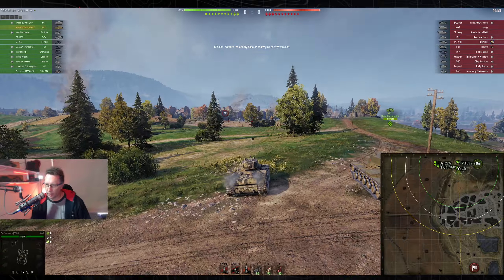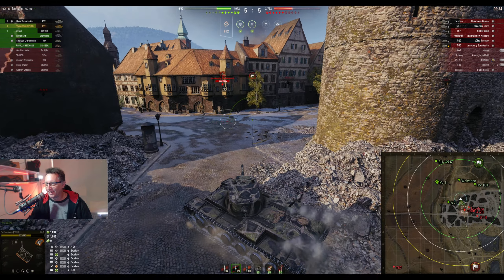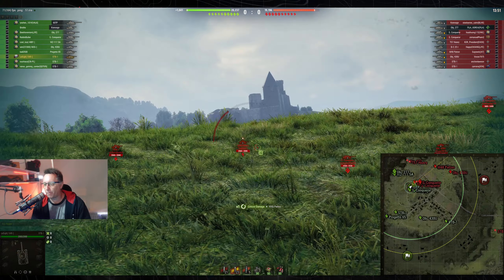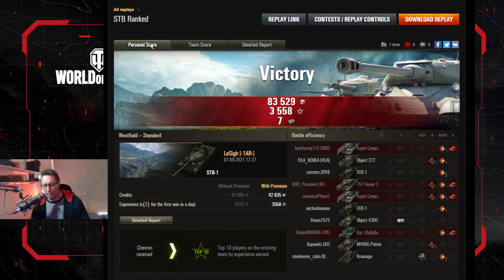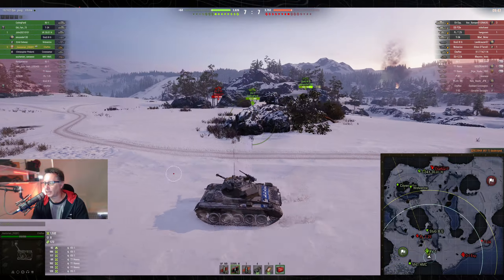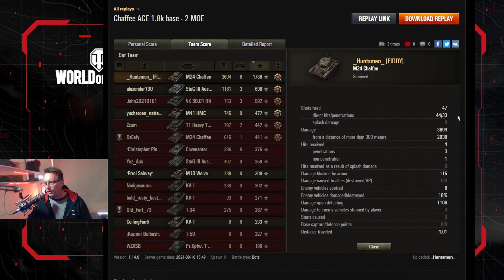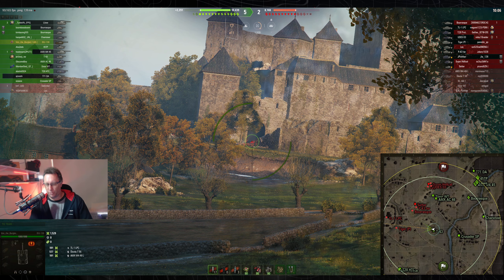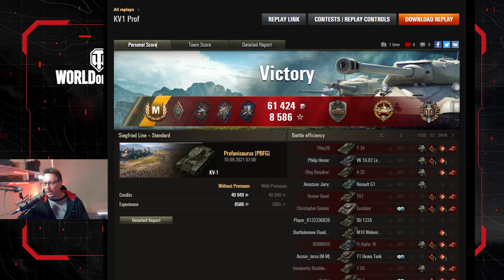World of Tanks KV-1, STB-1 Ranked, Chaffee & ISU 130 EXTRAVAGANZA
99 Views - Dec 1, 2023
Discord Goals! 66% . 333/500
Newest Discord Member: duhmy17♯0

In this Saturday EXTRAVAGANZA!

Profanisaurus shows the might of the KV1
LeSigh Ranks up in the STB-1
Huntsman going for marks in the Chaffee
Von The Burglar on a mission in the ISU-130

GETONBOARDSTEWIEJP
^ Invite code for Asia server contains Gold, Premium and EPIC Missions!

My System
Intel i7 9700K @ 4.90GHz
GIGABYTE GA-Z390-GAMING-X Motherboard
Gigabyte 3070 GPU
64GB RAM
Samsung 980 Pro 1TB SSD + 850 EVO 500GB
Corsair Hydro H75 V2 120mm Liquid CPU Cooler
AOC Monitor 2450W 24" + ASUS 27" Curved 165Hz

GETONBOARDSTEWIEJP

Rewards with:
500 Gold
3 Days WOT Premium Plus
100k credits

MY STUFF:

i7 9700k
64 GB Crucial Ballistic RAM
2nd Cam - MOKOSE
WALI Monitor Arms
Elgato Streamdeck